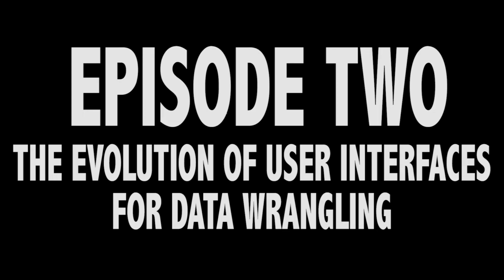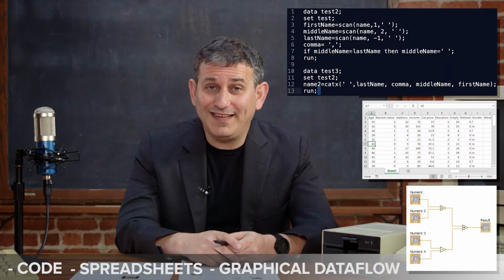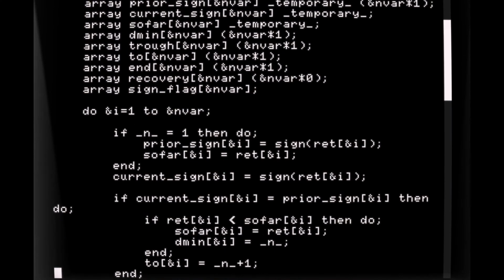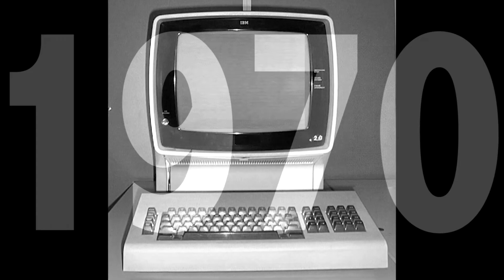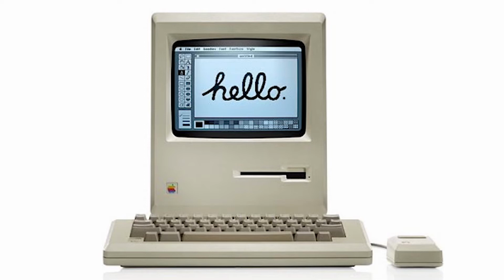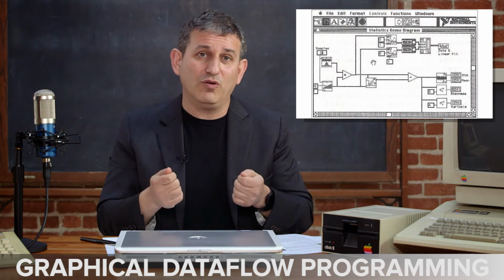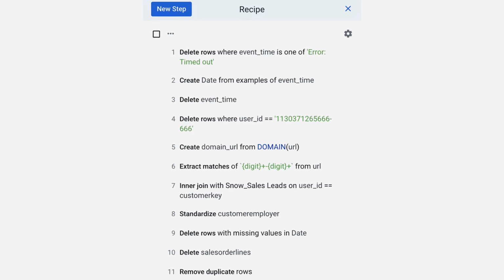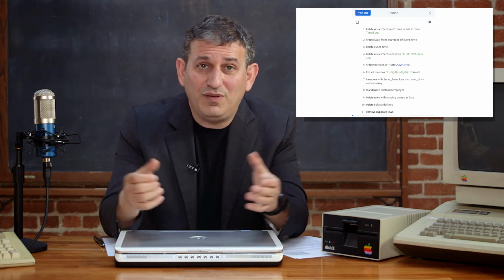The Data School Ep. 2 - Evolution of User Interfaces for Data Wrangling